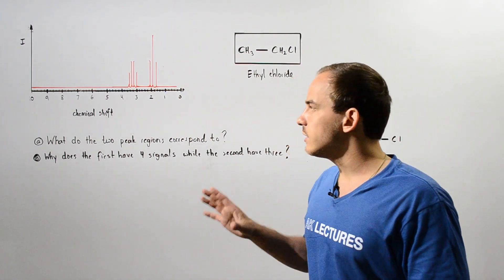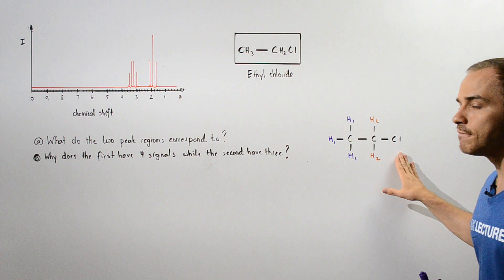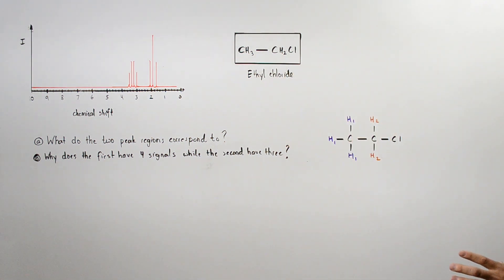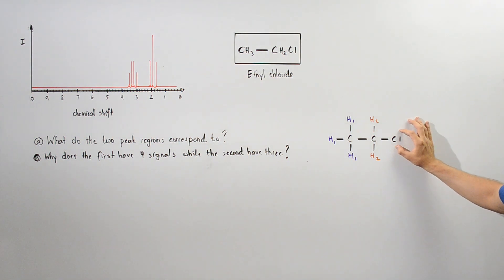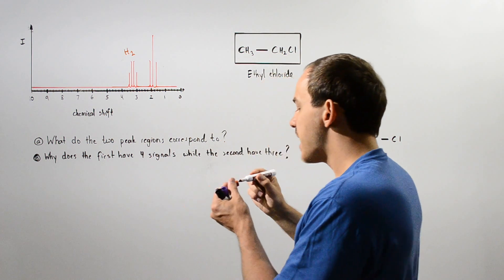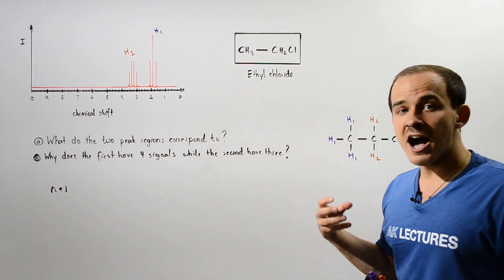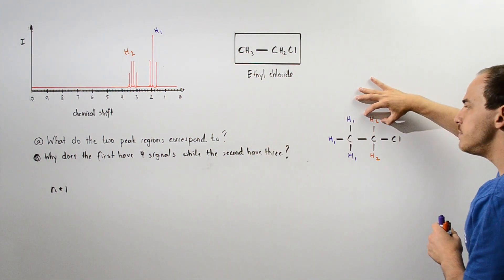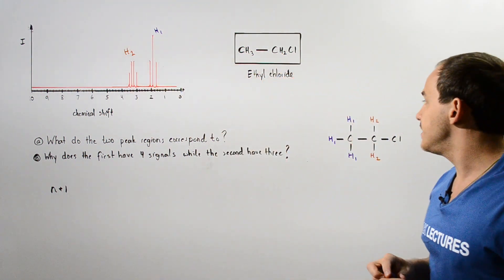Spin-Spin Coupling Example